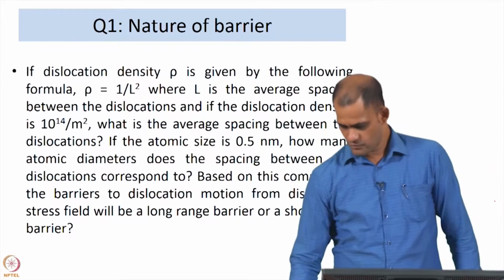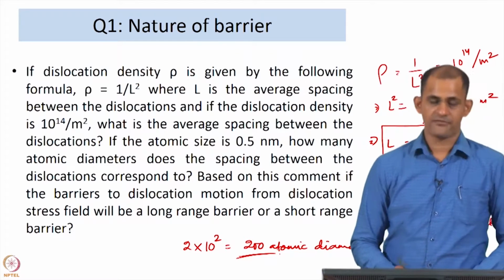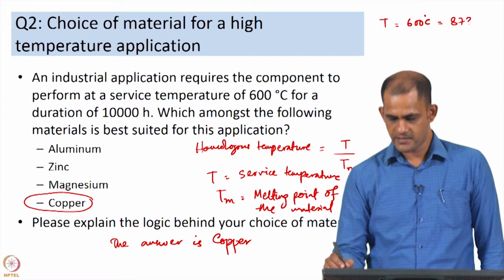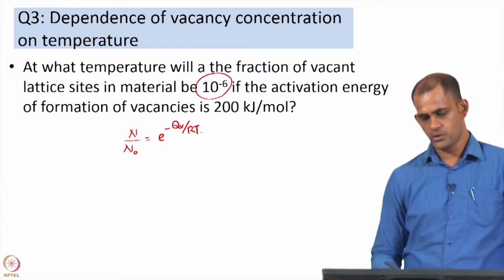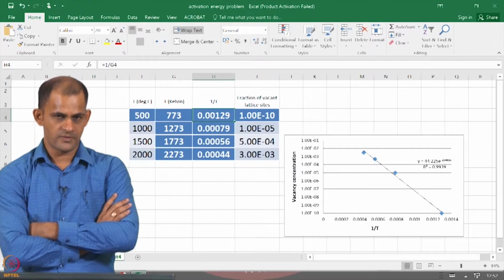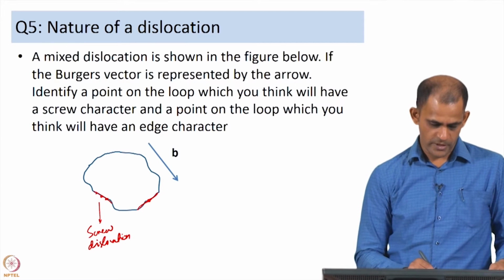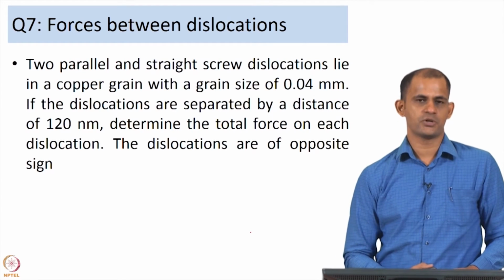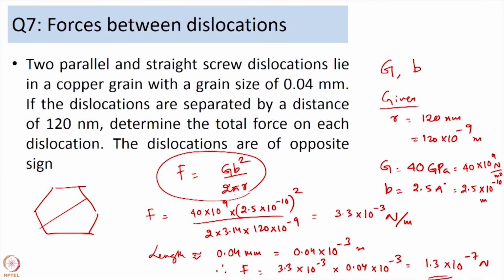Basics of plastic deformation and characteristics of dislocations part III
Courses: creep deformation of materials